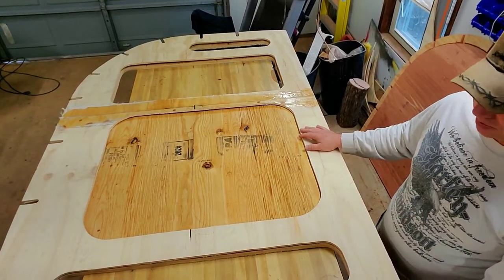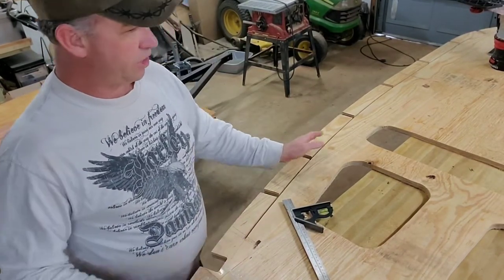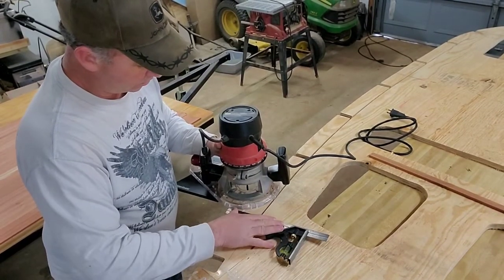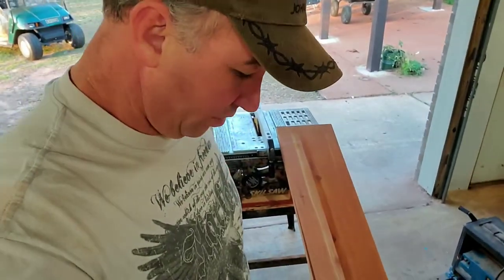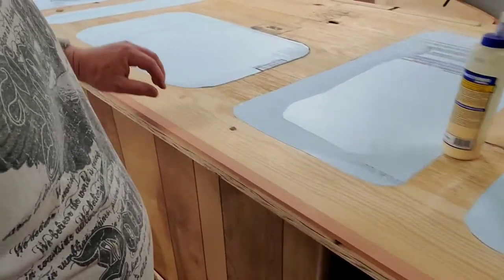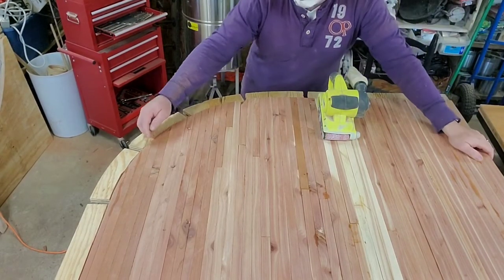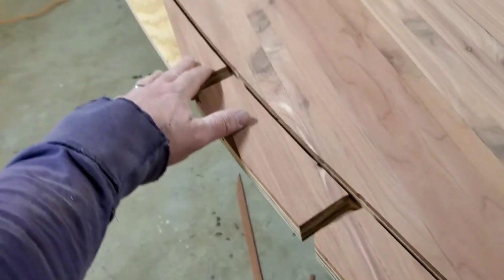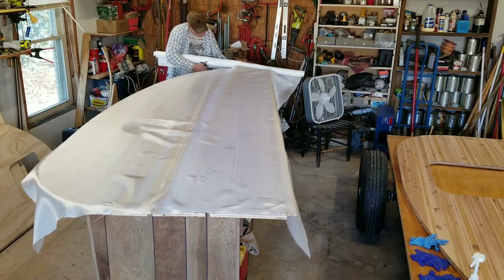DIY TearDrop Camper Build | Building the Walls | Cedar Strip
Follow along as we build a cedar strip teardrop camper. I show you step by step my construction.